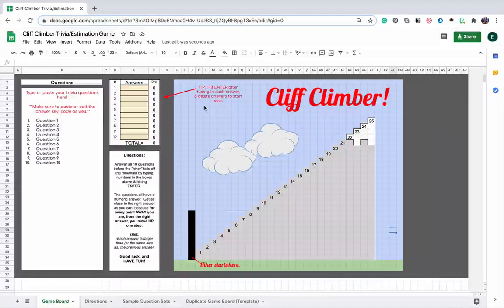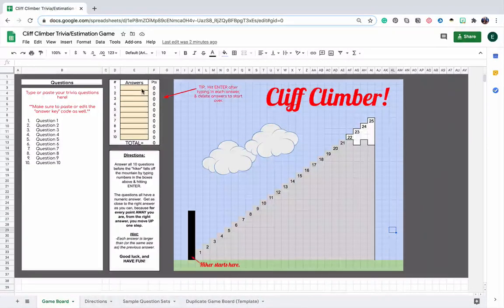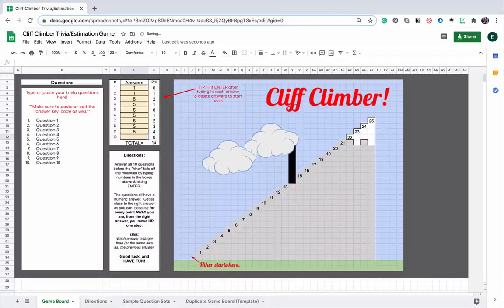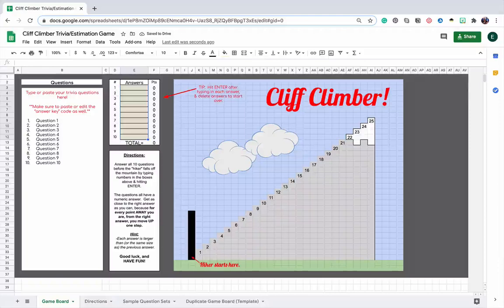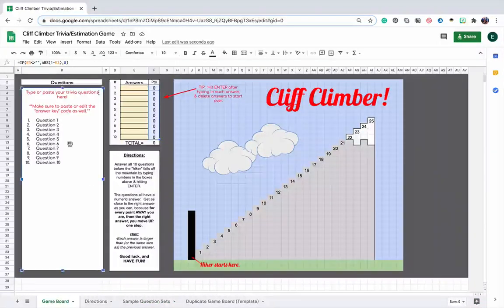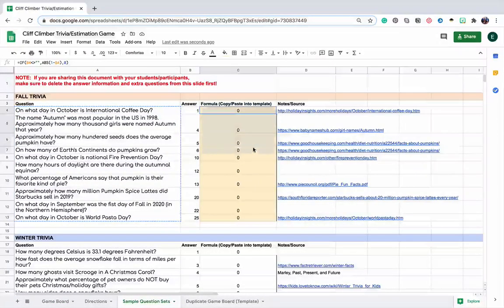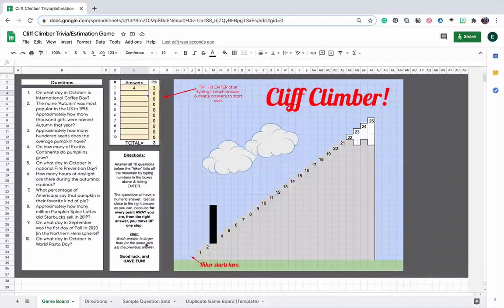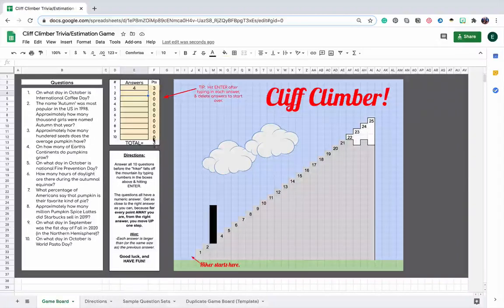Cliff Climber Preview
This video walks you through my "Cliff Climber" interactive Google Sheets template.  (It's a bit like a "magic pixel" document where typing in the correct trivia answers keeps the "mountain climber" from falling off the hill.)

You can purchase this google sheets template at Teachers Pay Teachers using this

Got questions?  Ask in the comments below!